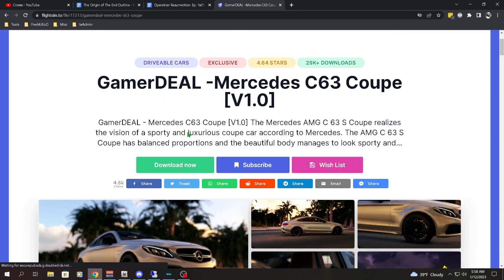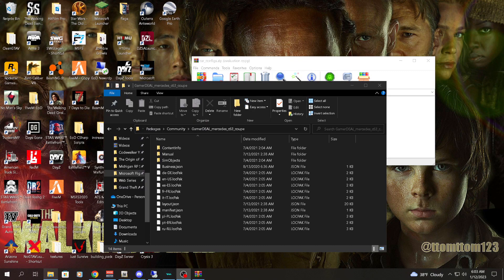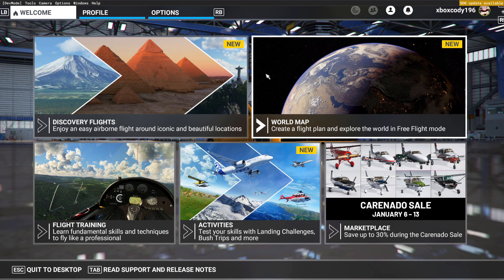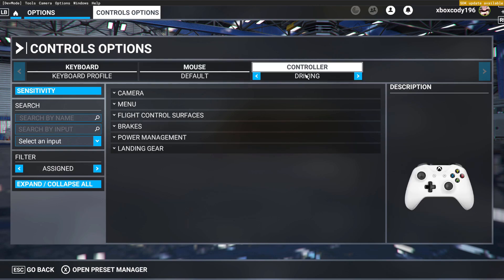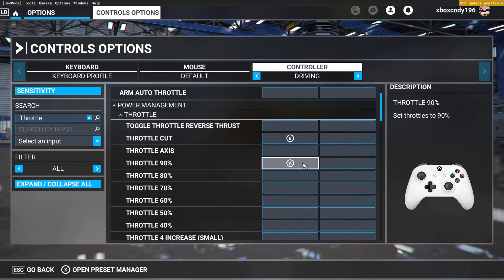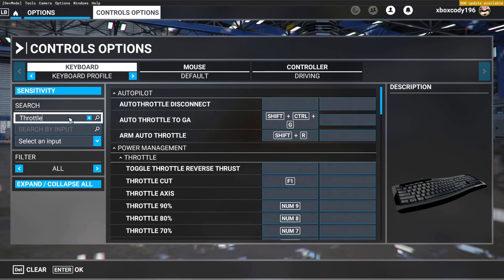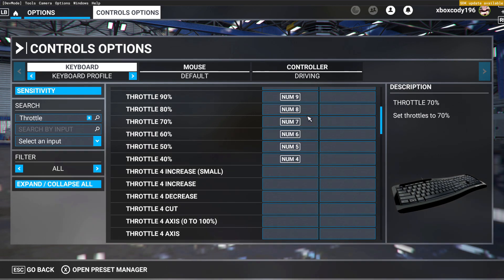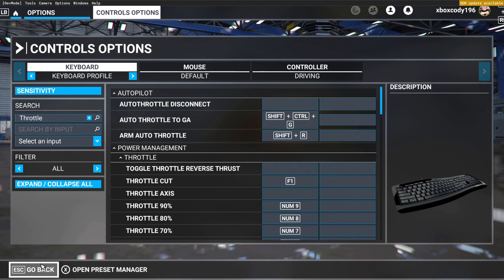Flight Simulator 2020: Car Mod Tutorial